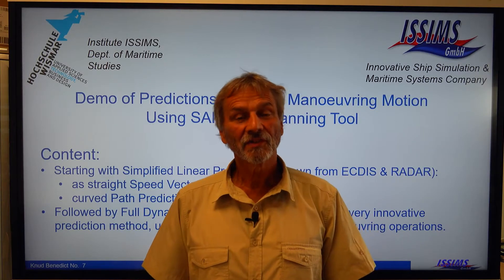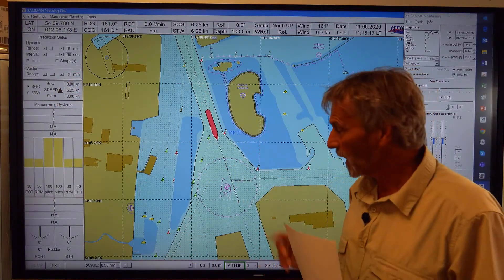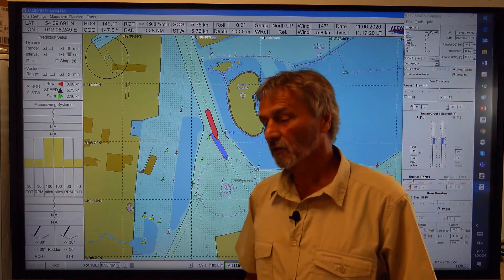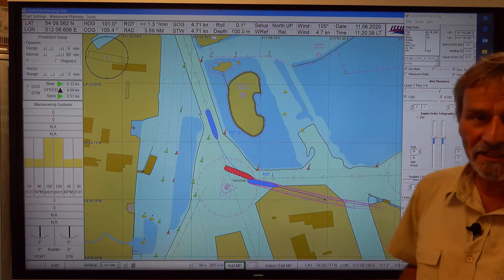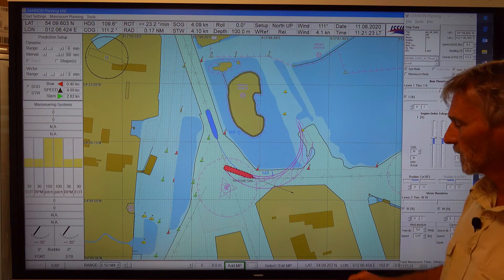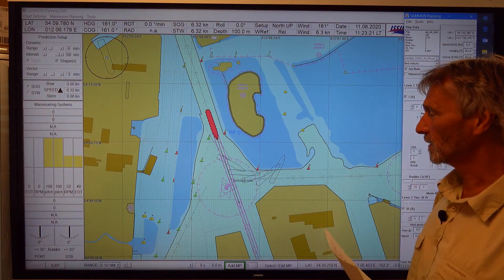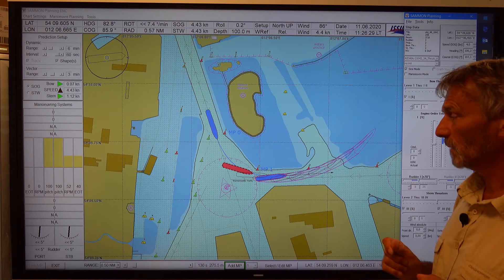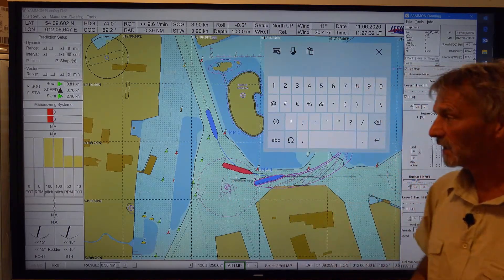SAMMON Intro Ships Manoeuvring Predictions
SAMMON Introduction into Ships Manoeuvring Prediction
- newly made Video to display the principles of SAMMON
Knud Benedict